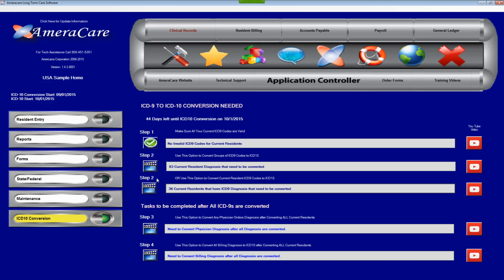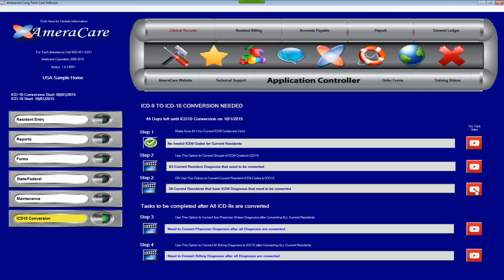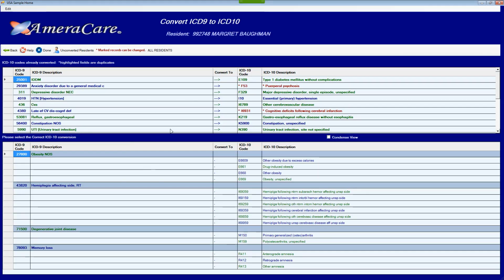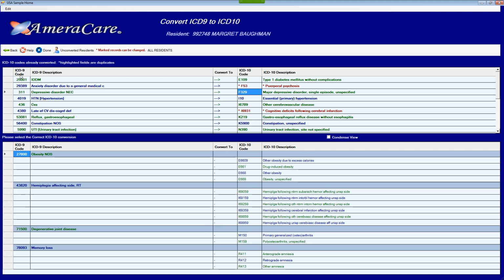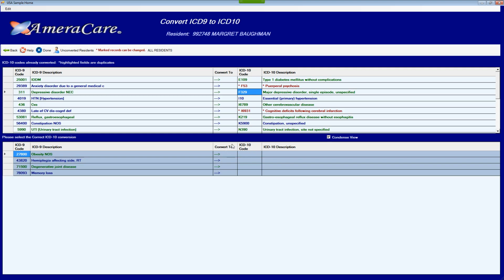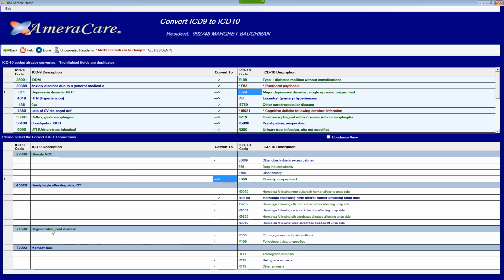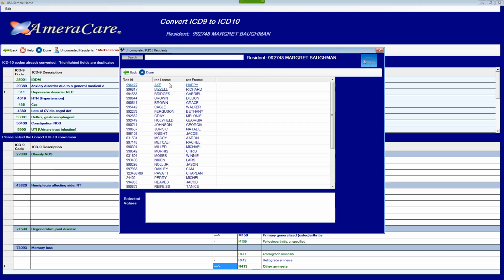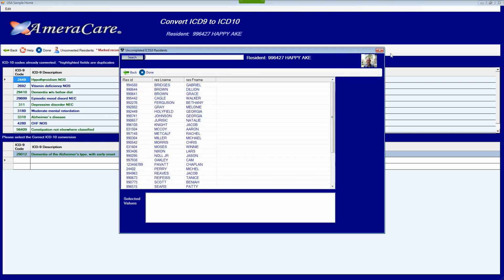Step 2 Convert Residents ICD9 to ICD10.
This video shows users of the AmeraCare Software how to convert the Resident  ICD9 Codes to ICD10 Codes.  This option works well for converting Residents and has a Unconverted Resident option to make sure you convert all the residents by October 1, 2015.